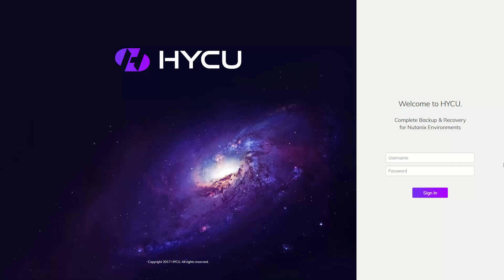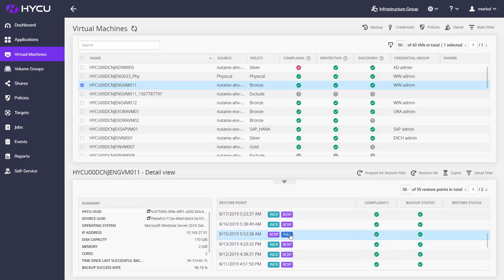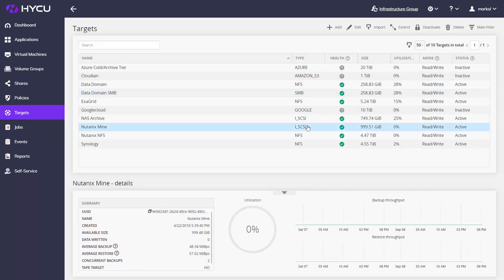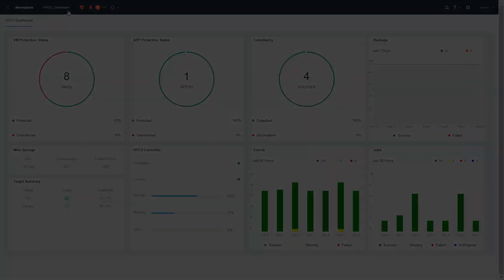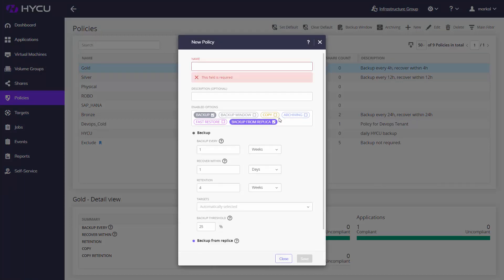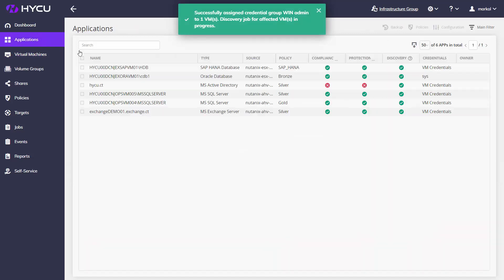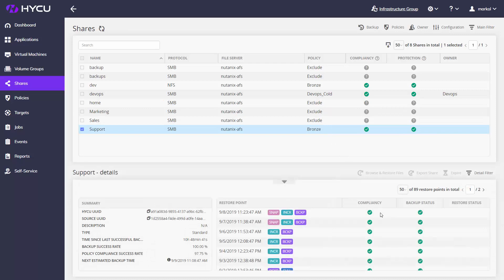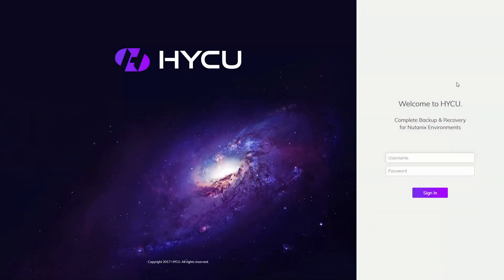HYCU for Nutanix Demo: Simplifying Backup and Recovery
Welcome to HYCU for Nutanix! Discover how HYCU, a software-only appliance, protects Nutanix AHV, ESX clusters, VMware clusters, and Nutanix Files with ease. Learn about our seamless integration, robust backup features, and flexible storage target options, ensuring your data is always safe and accessible. Rediscover backup simplicity with HYCU!